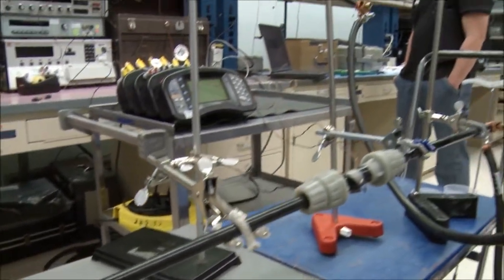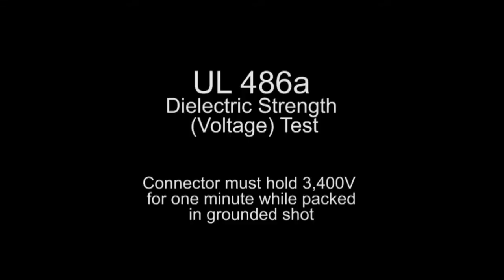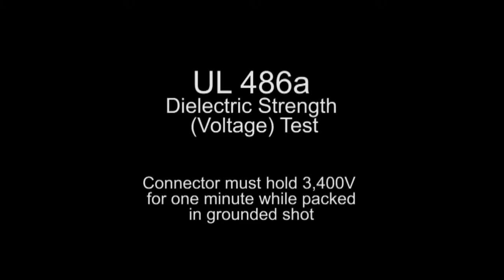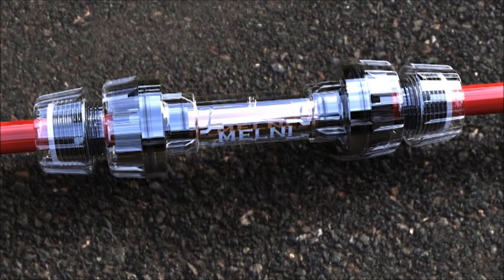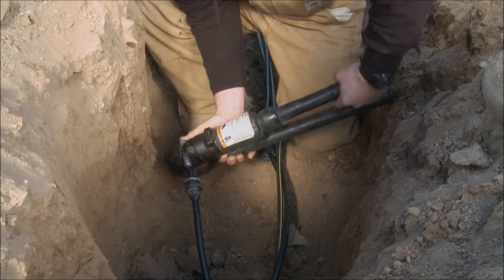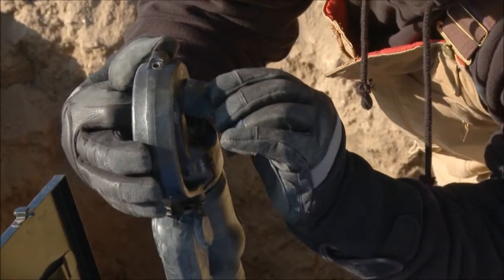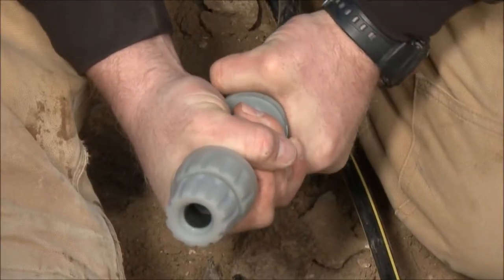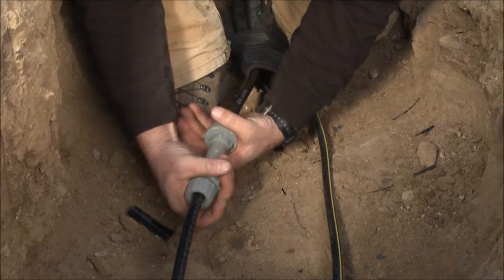Melni Connector Testing and Speed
INL testing and speed comparison